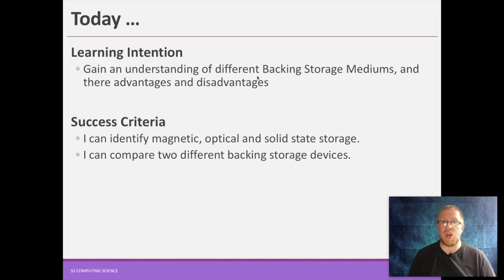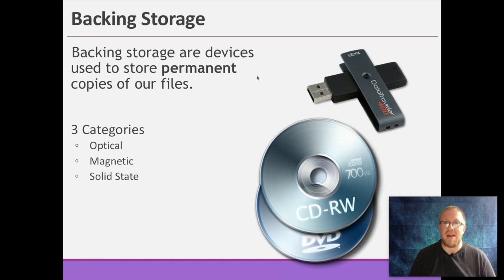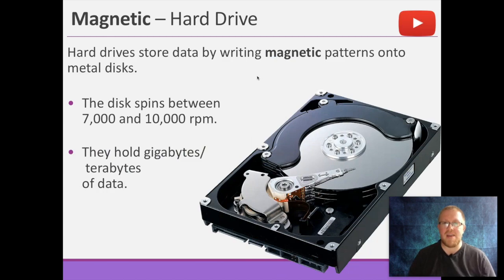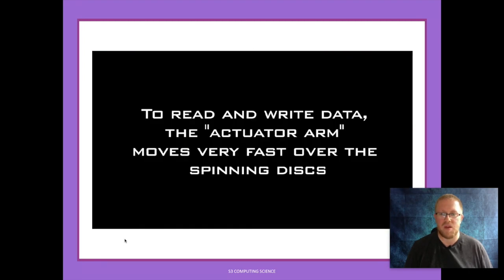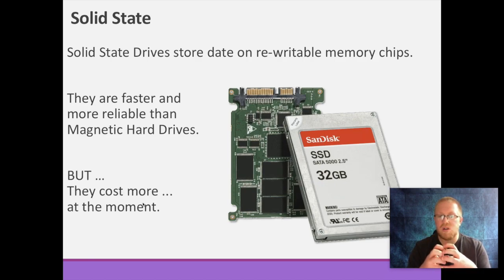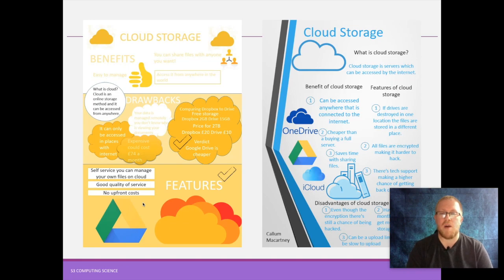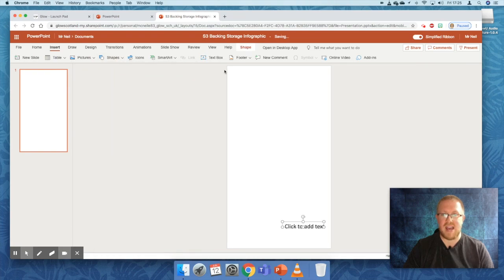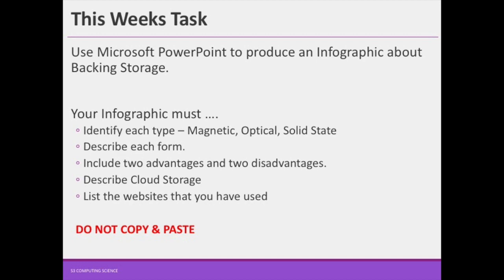S3: Computer Systems 3: Backing Storage